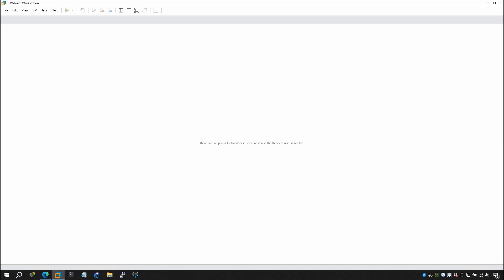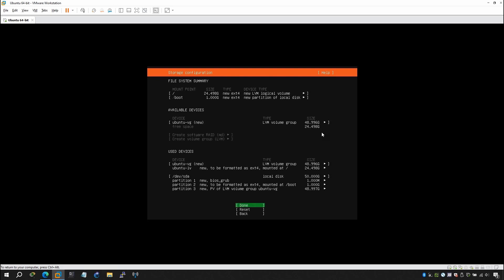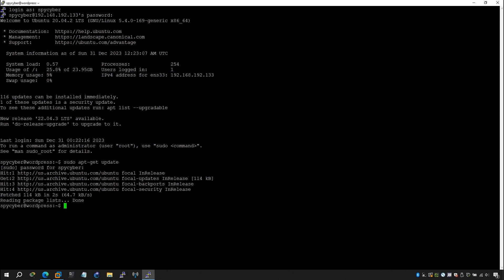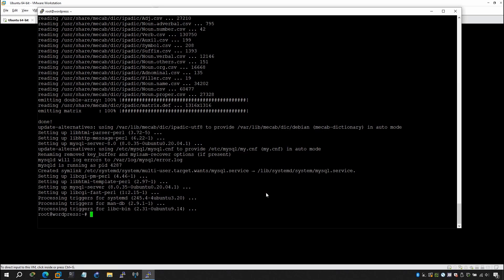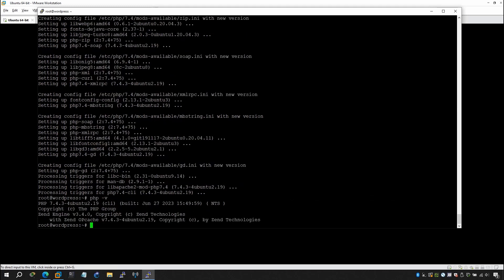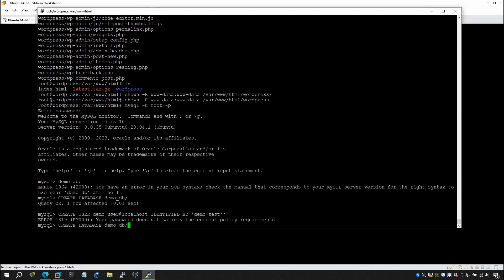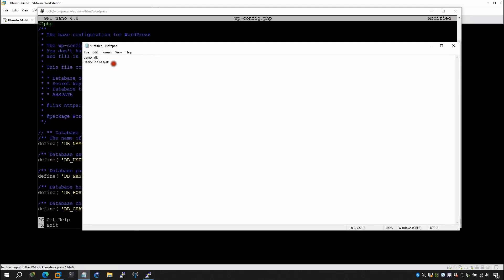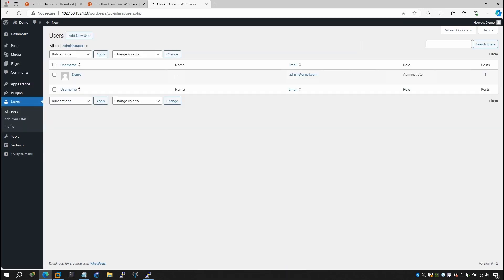The EASY Way to Get WordPress Up and Running on Ubuntu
Want to get WordPress up and running on Ubuntu with minimal effort? This video shows you the easy way to install WordPress on your Ubuntu server in just a few simple steps. Whether you’re setting up a personal blog, a business website, or just testing out WordPress, this tutorial is perfect for beginners and advanced users alike. We’ll guide you through the entire process, from installing LAMP stack to configuring WordPress for optimal performance. Let’s get your website live in no time!

👉 What You’ll Learn:
How to install the LAMP stack on Ubuntu (Linux, Apache, MySQL, PHP)
Step-by-step guide to installing WordPress on Ubuntu
How to configure WordPress settings for the best performance
Troubleshooting common installation errors
Tips for securing your WordPress website on Ubuntu

🚀 Get your WordPress site live today with this easy, beginner-friendly guide!